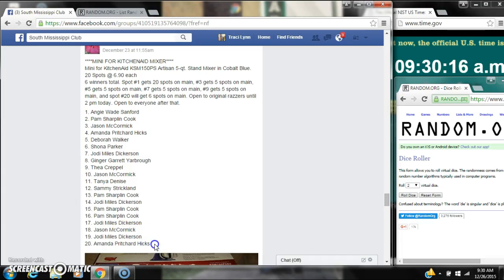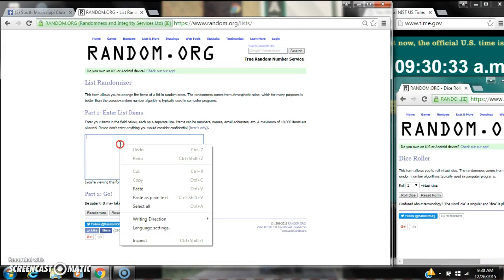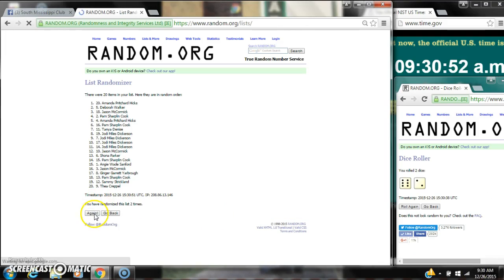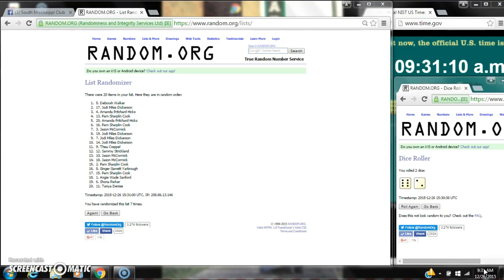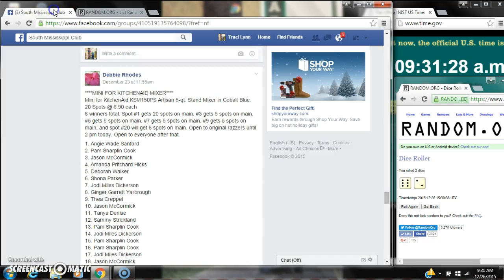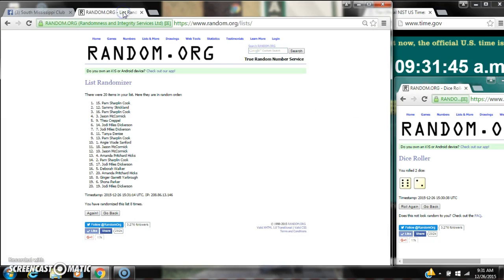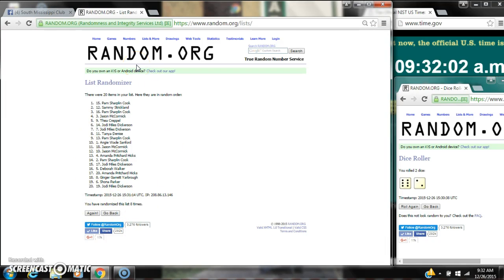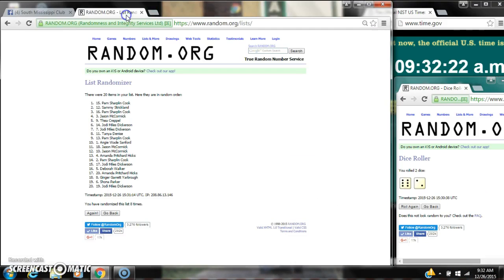Debbie's Mixer Mini